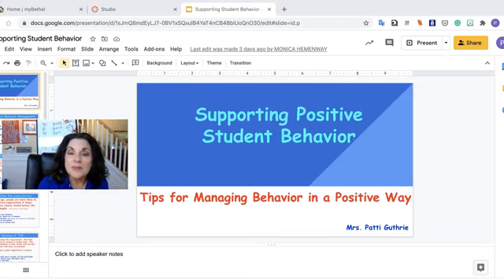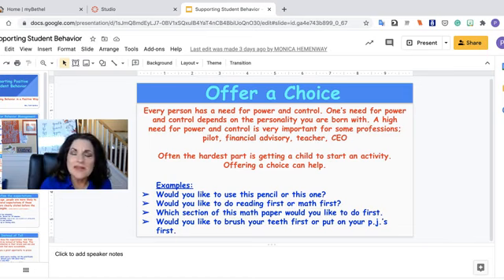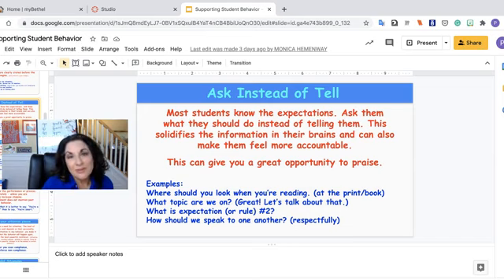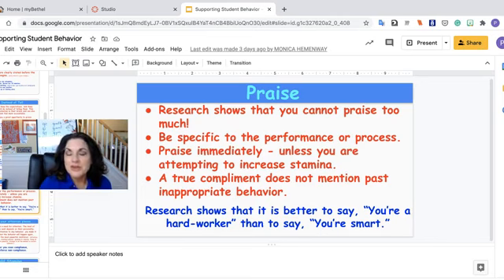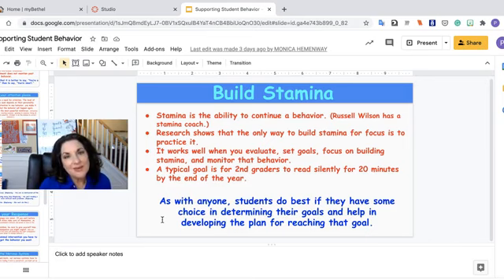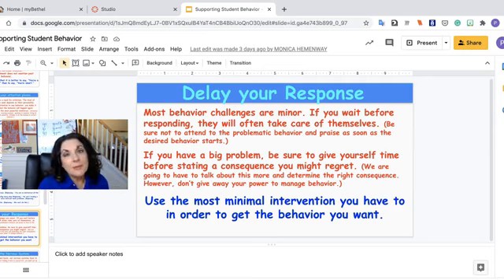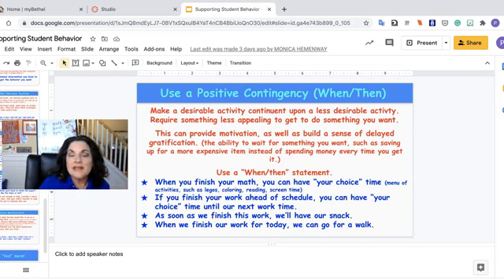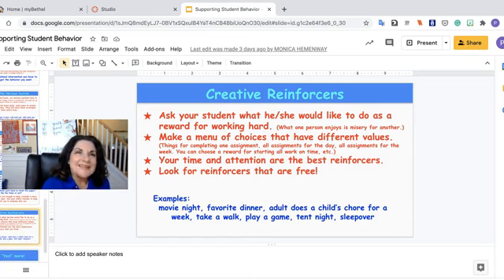Supporting Positive Student Behavior with Mrs. Guthrie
Mrs. Guthrie shares tips for supporting positive behavior in positive ways.